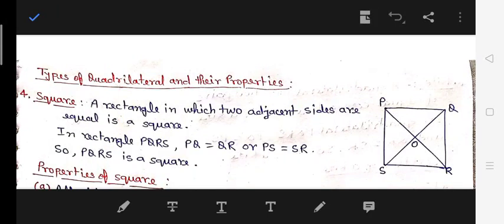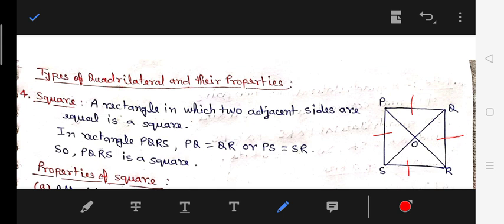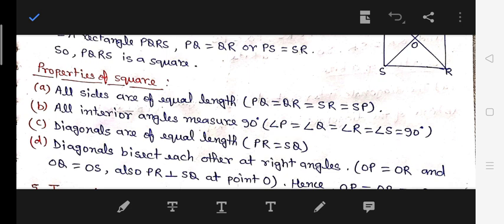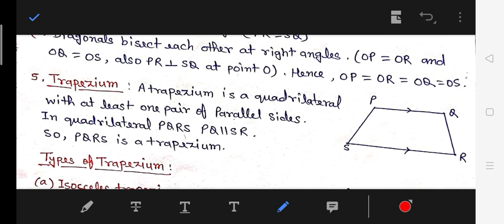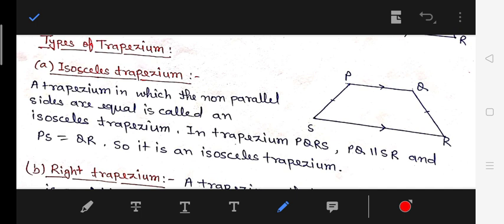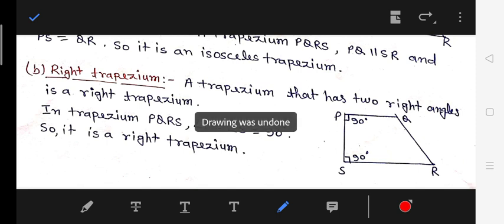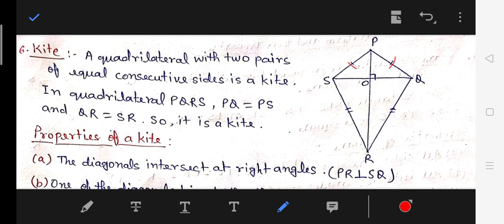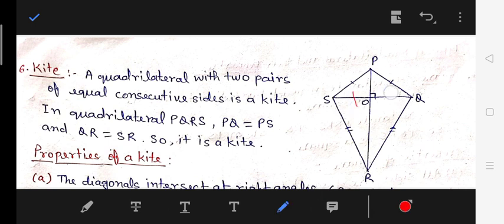Class-8 Mathematics: Types of Quadrilateral and their properties (Part-2)